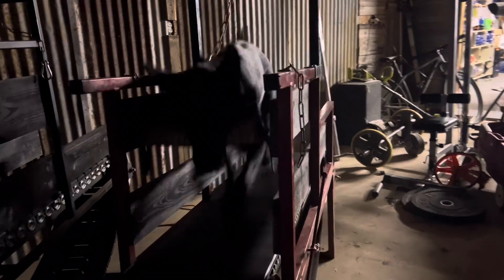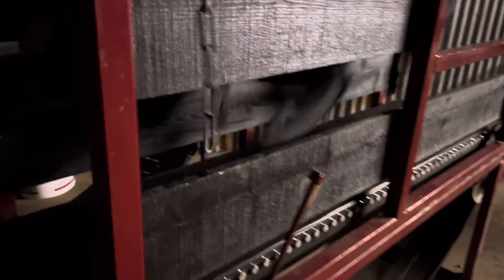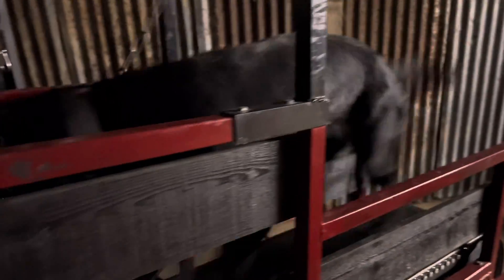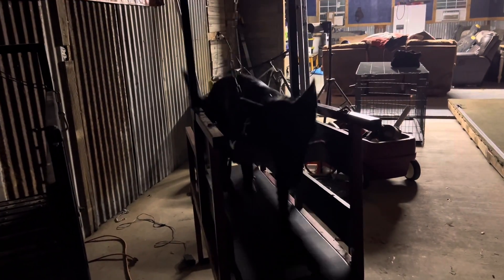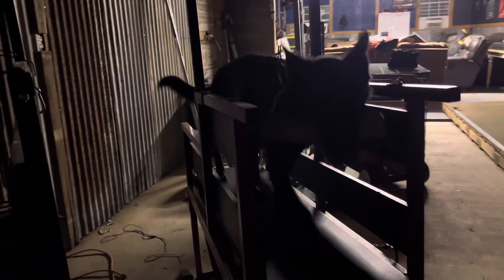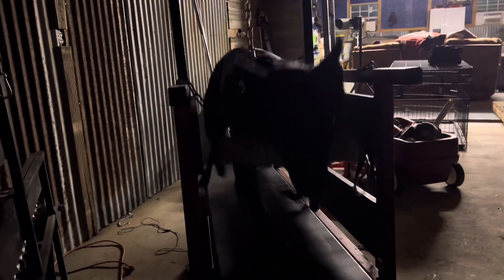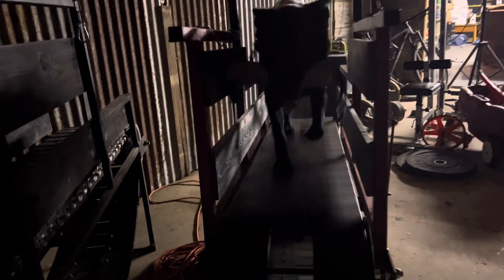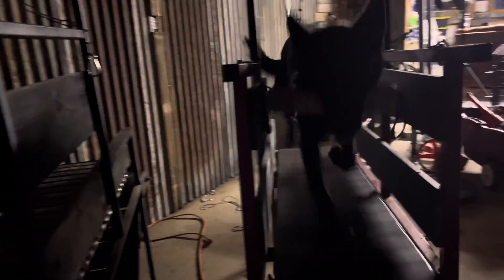I Put My German Shepherd On Slatmill , Why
Treadmills give your pups an exercise boost on rainy days. Because the treadmill's mechanical belt lets your dog control the speed, it's a safer option than an electric treadmill. Each treadmill is handmade, so the size and design can be customized for your pup.

Take Care Of Your Dog!

Jkeitt
Iamstan90